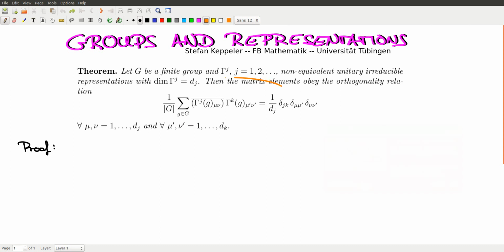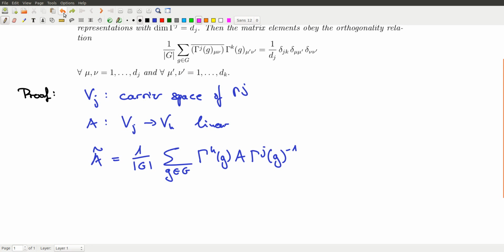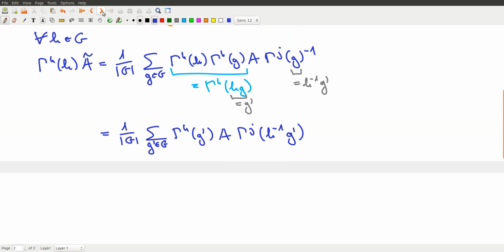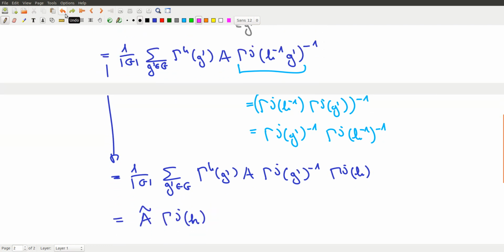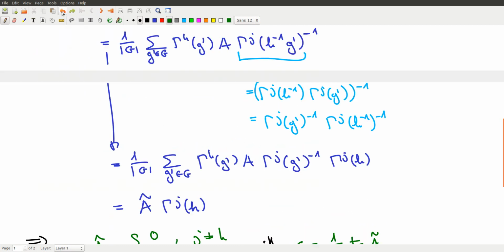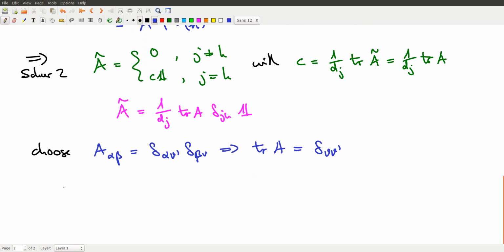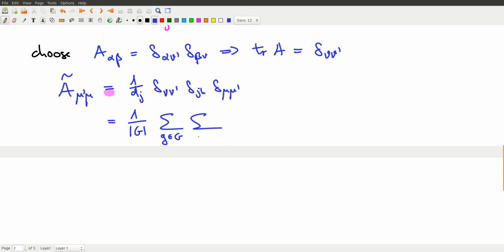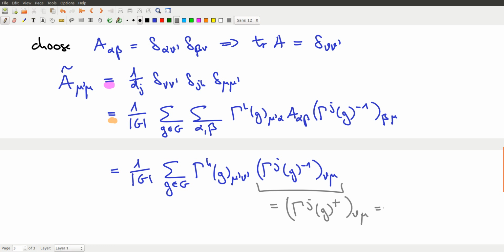Orthogonality of (matrix elements of) irreps